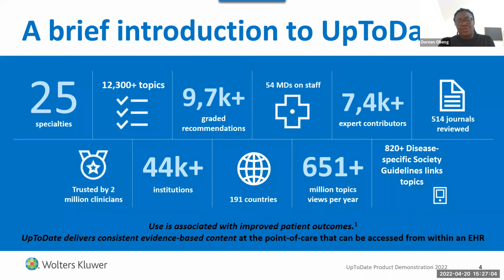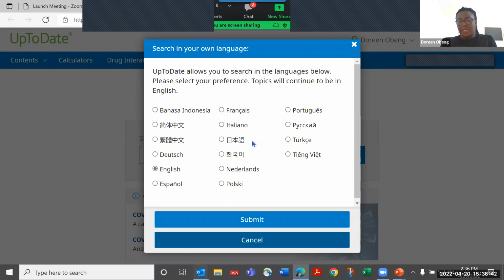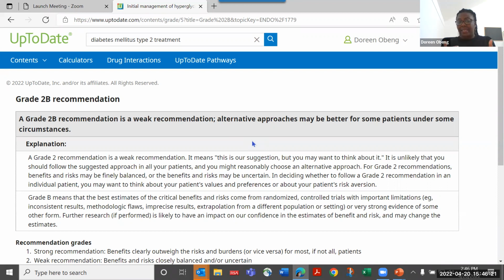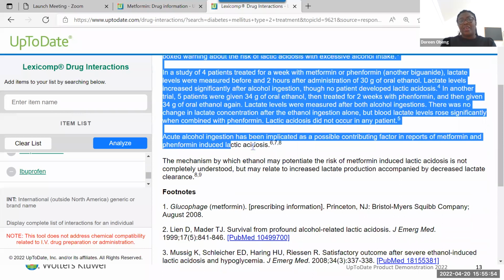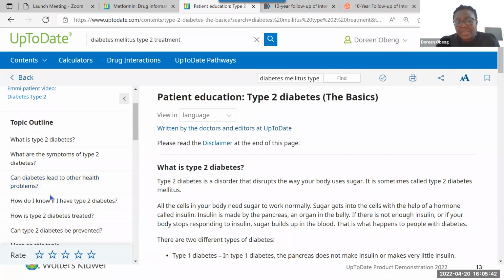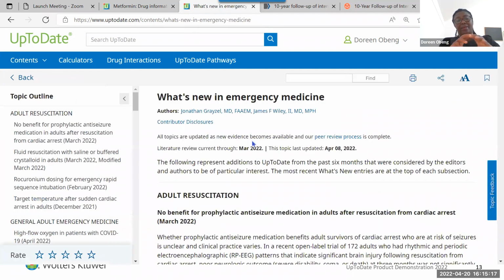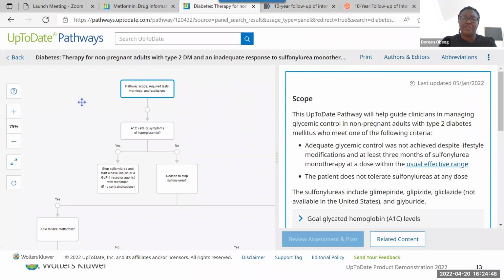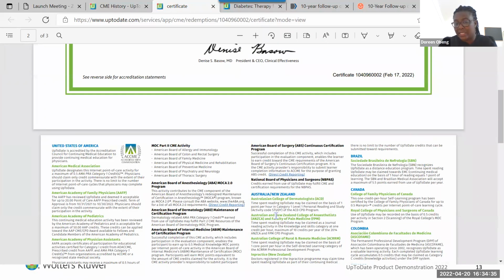A brief introduction into UpToDate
A seminar led by Doreen Obeng about what is UpToDate, how to access it and what benefts it provides the users for their work.